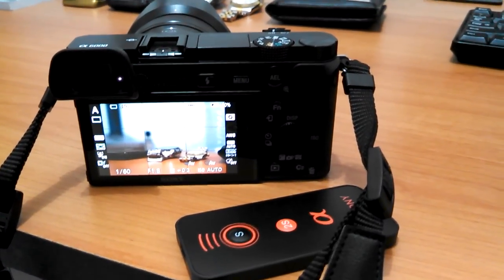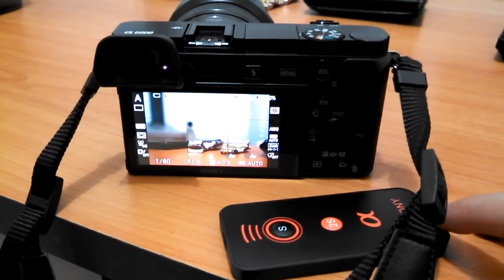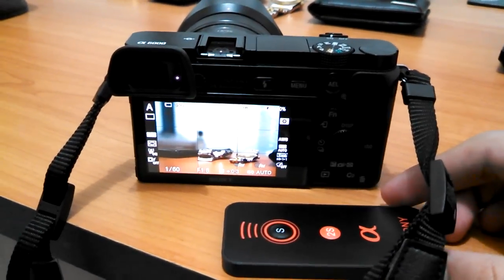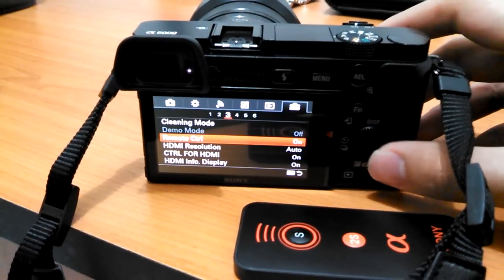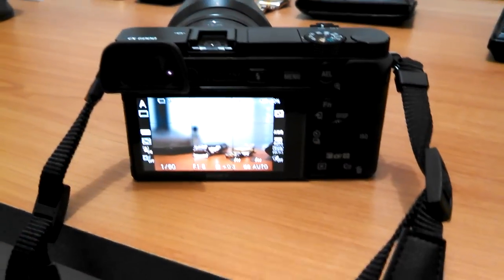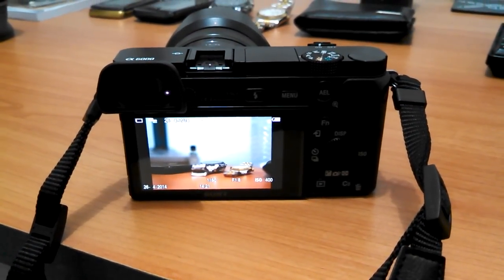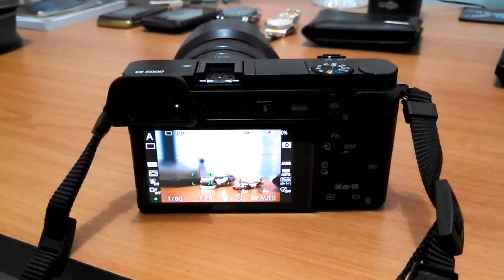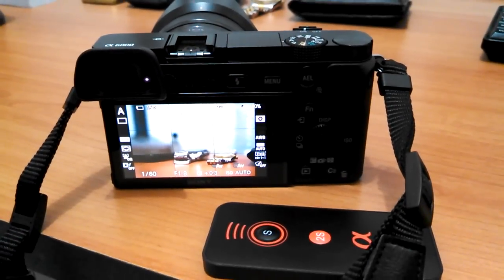Sony Alpha a6000 wireless remote control infrared test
Just testing out the camera wireless remote control trigger. It works fine :)